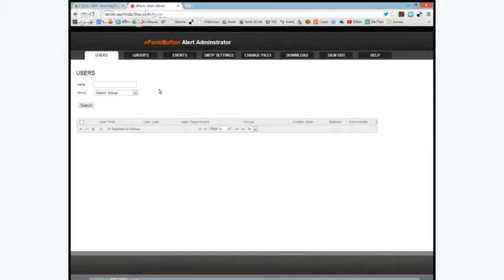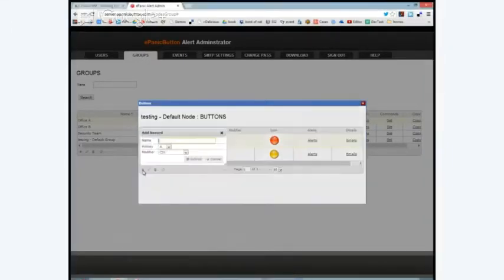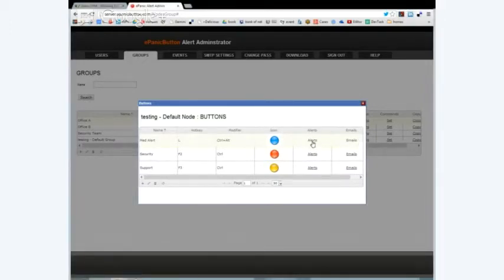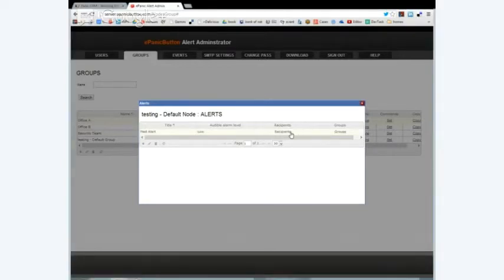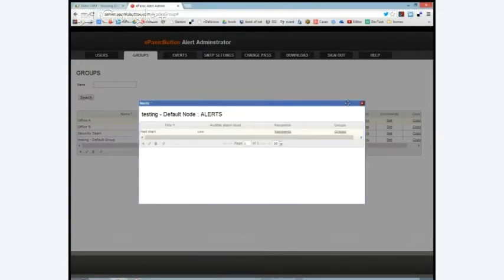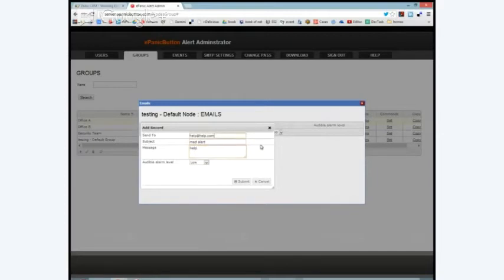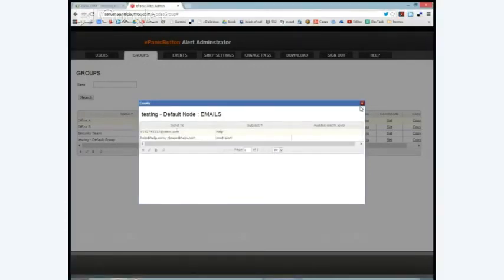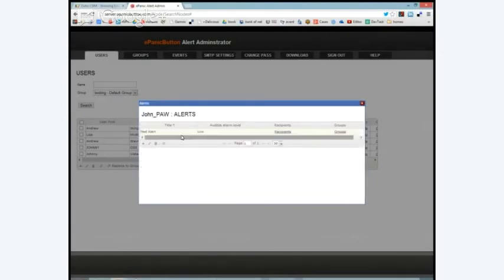Panic Button - ePanic Button Creating/Editing Buttons, Desktop Alerts, Email and Text Alerts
- This video demonstrates how easy it is to customize your ePanic Button incident notification system and create and assign the buttons and alerts messages you need.